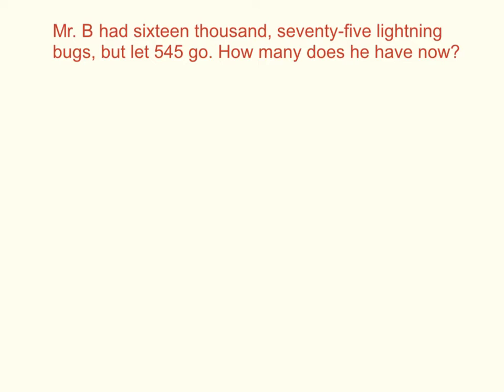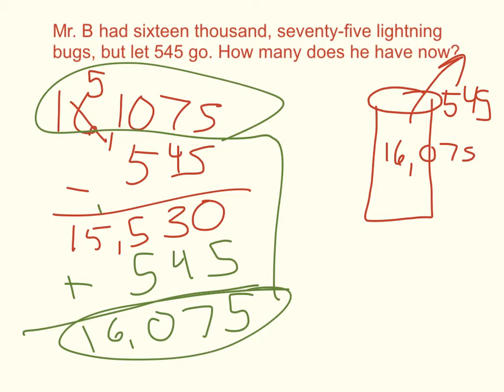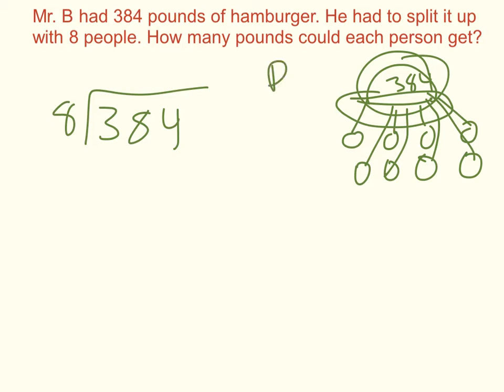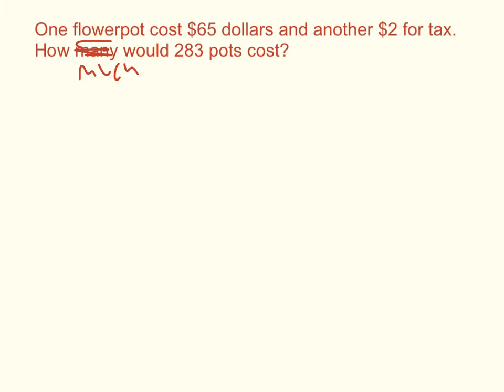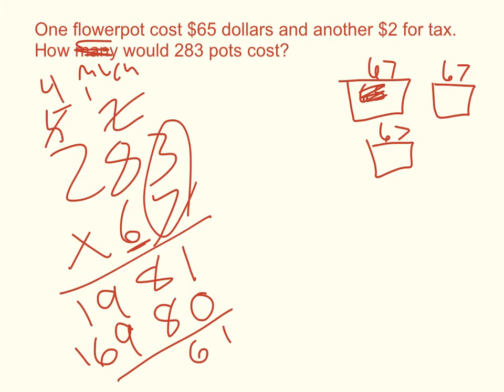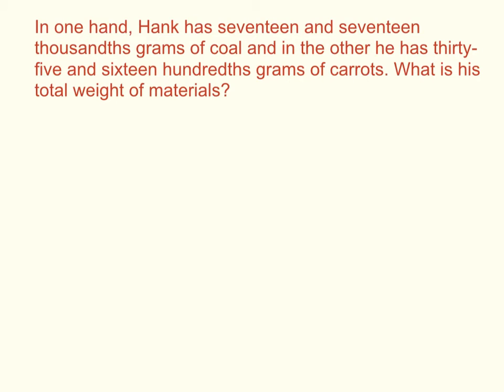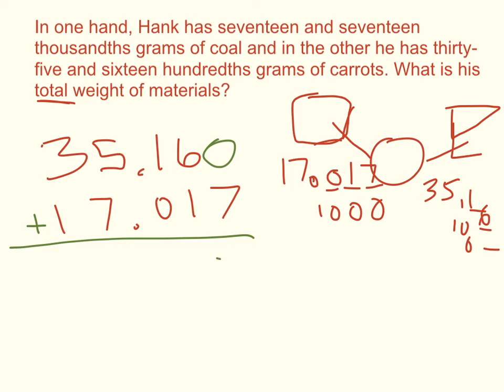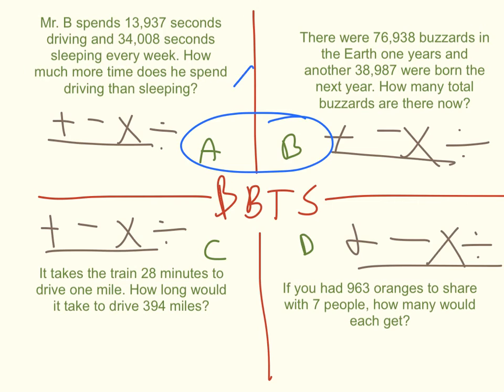4.4/5d Word Problem Review